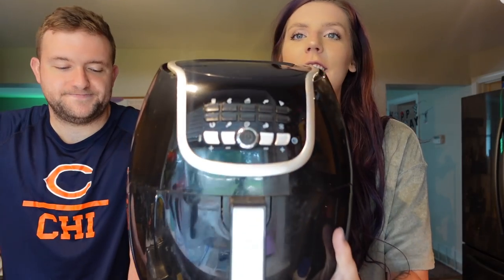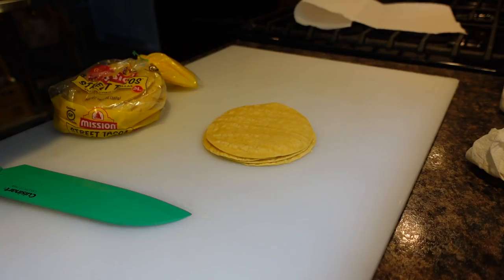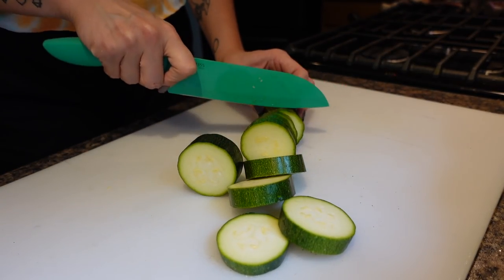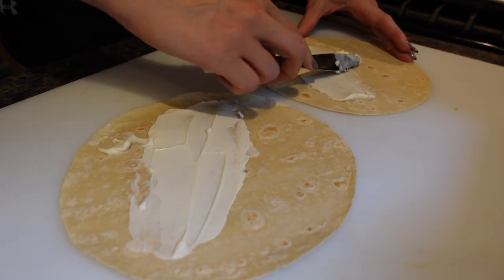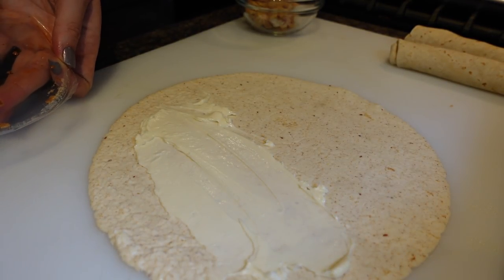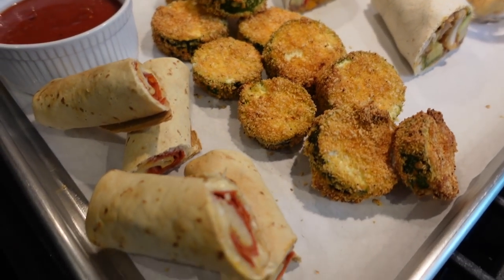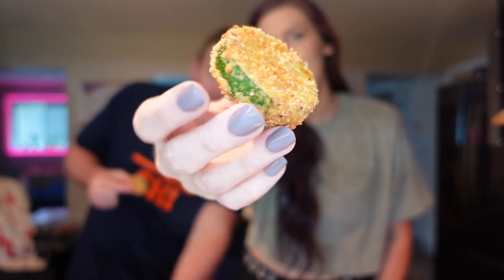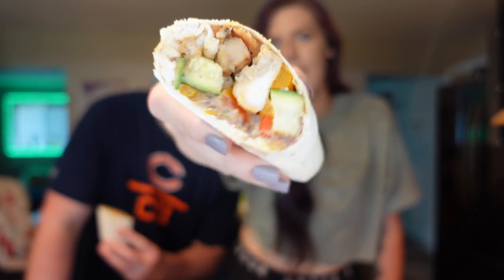HEALTHY AIR FRYER RECIPES | Foods I Eat to Lose Weight | Tips & Ideas for Air Frying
Today's video is all about air frying!! I have used my air fryer daily since I started my weight loss journey! It has provided so many new meal and snack options! It is such a convenient way to make tons of different food and I show you some of my favorites today!

AIR FRYER